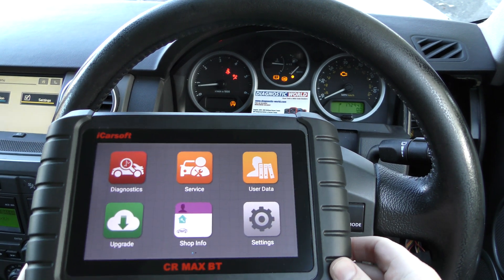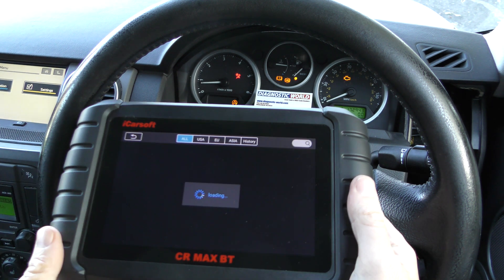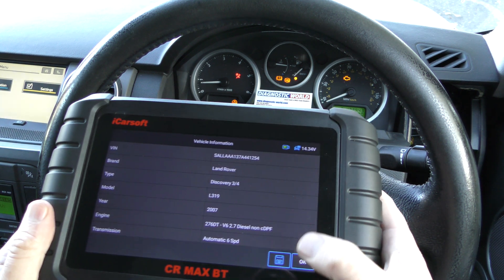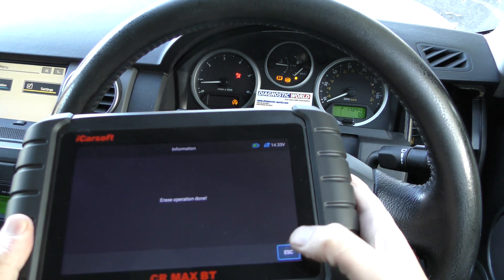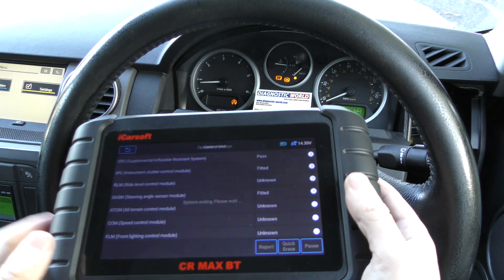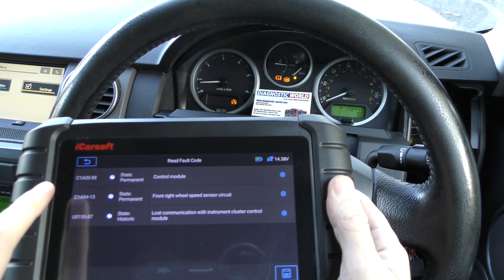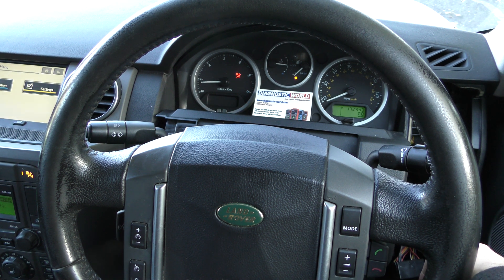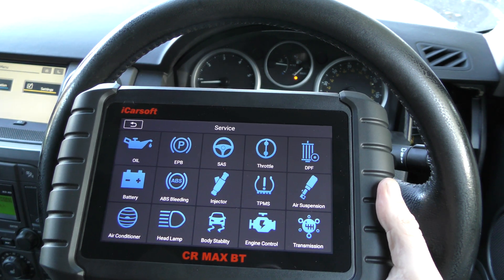CR MAX BT Diagnose & Reset Land Rover Discovery Engine ABS Airbags Fault Warning Lights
This video will show you the iCarsoft CR MAX BT working on a Land Rover Discovery to diagnose & reset faults in the check engine, abs (3 amigo's) srs airbag faults, and will show you how to turn off the warning lights and erase the trouble fault codes. Its very easy, just follow the simple steps.

UK Residents Buy iCarsoft CR MAX BT Here on Amazon

USA Residents Buy iCarsoft CR MAX BT Here on Amazon